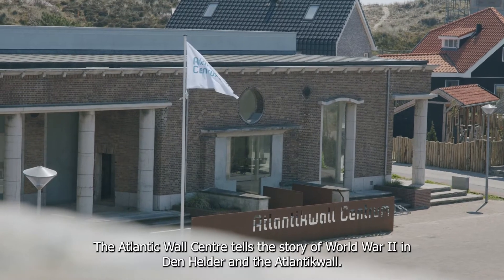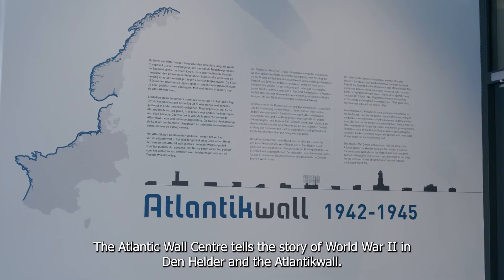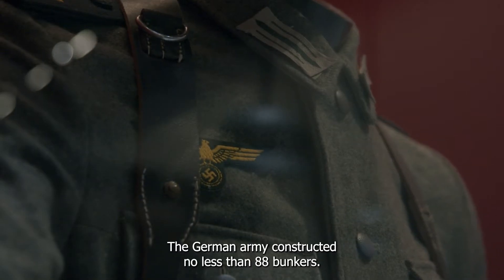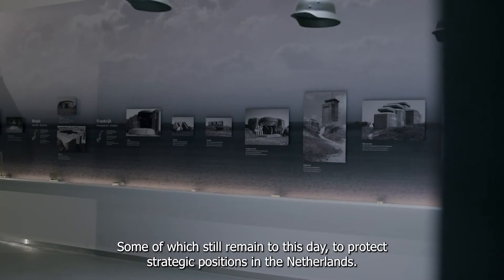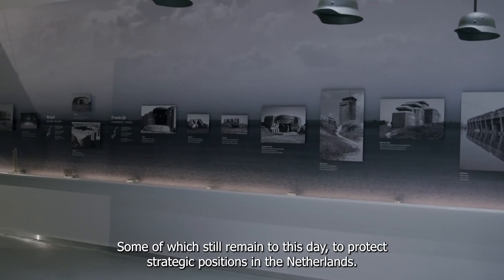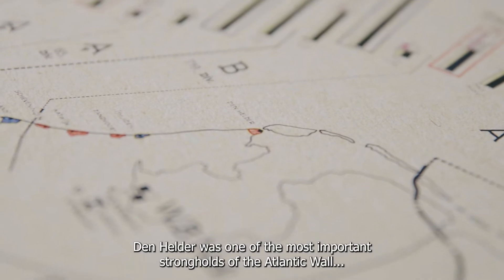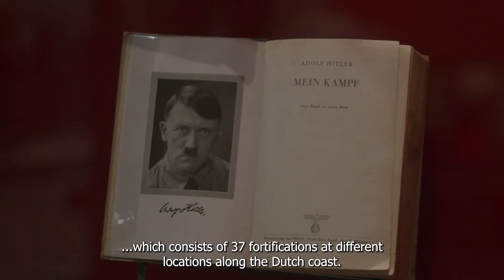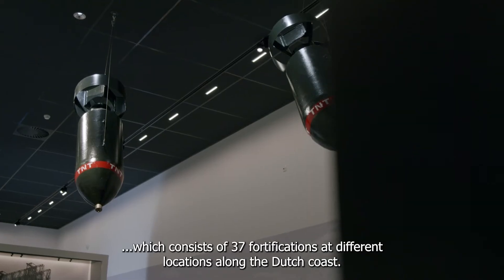Atlantikwall Center - English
For years, the Administration Building or 'Old Casino' in Huisduinen was a controversial reminder of the war history of the city of Den Helder. But now that this period is further behind us, new impulses are coming to keep the memory of this meaningful period in our history alive.

In the elongated exhibition space the visitor can get acquainted with the chronological course of the Second World War, the geography and form of the Atlantic Wall and stories and events from the war history.